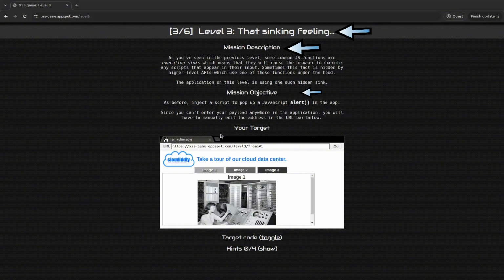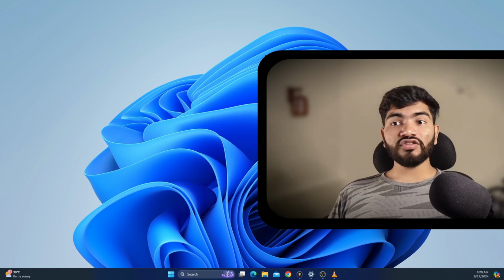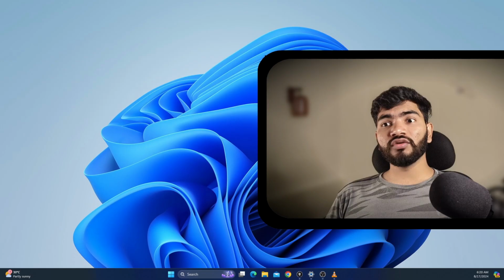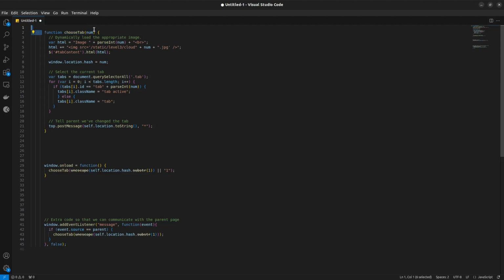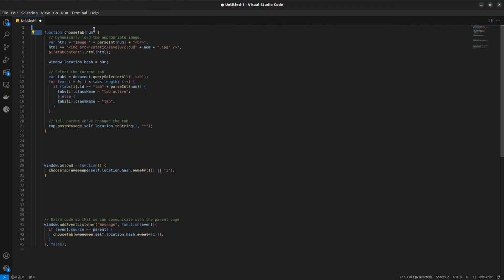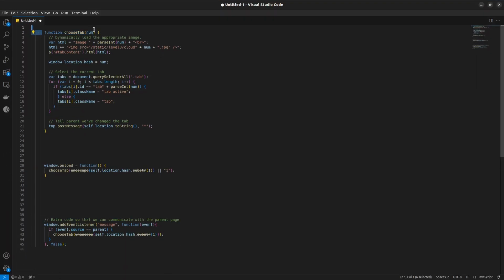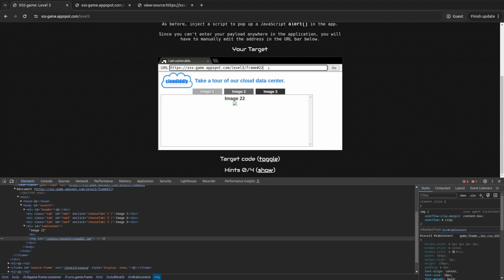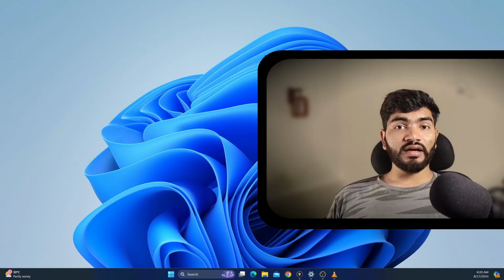Web Hacking : XSS 2 ( Cross Site Scripting ) | Level 3 | L19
00:00 Intro to Level 3
00:00 Challenge Overview
00:47 Target Exploration
01:47 Inspecting Elements
02:24 Viewing Source Code
03:41 VS Code Suggestion
04:34 Code Breakdown
05:51 URL Parameter Analysis
06:29 Focusing on Function
06:41 Number Parameter Use
07:12 Parsing Function Note
08:34 Image Tag Vulnerability
09:17 Testing Input
09:38 Breaking the Logic
10:30 Closing Image Tag
10:48 Injecting Script
11:18 Successful Alert
11:25 Outro and Next